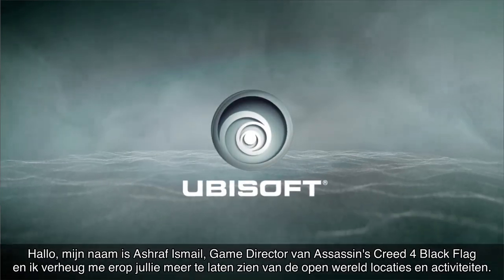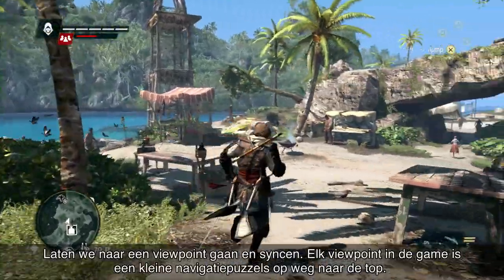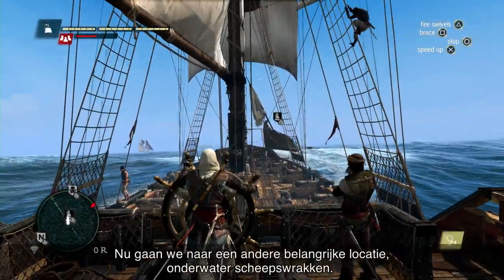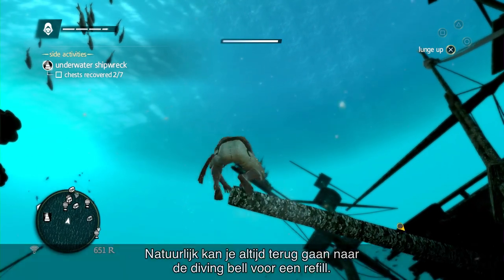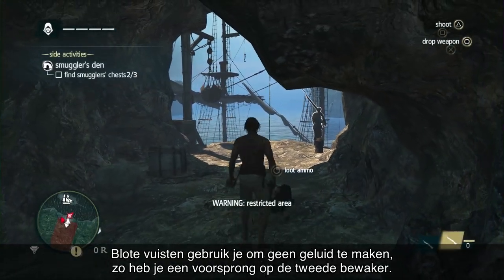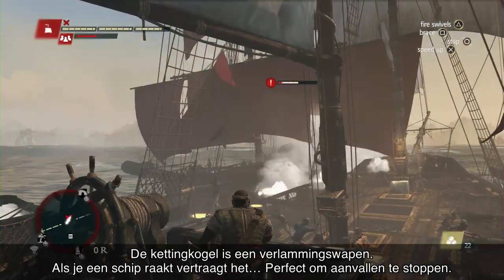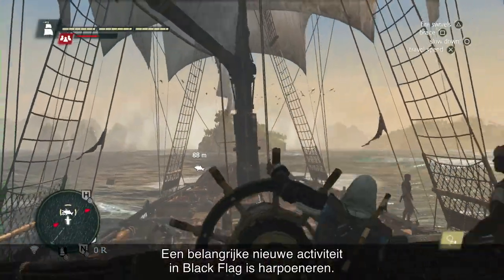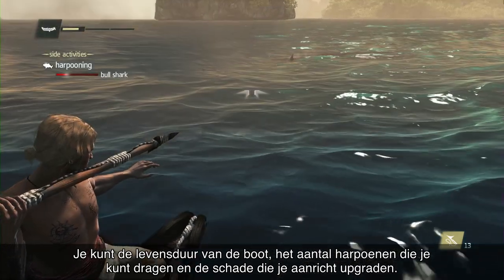Locations and Activities - 10 Minute Gameplay Walkthrough | Assassin's Creed 4 Black Flag [NL]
Game Director Ashraf Ismail takes us on a tour of the Caribbean and its many locations to explore. Tavern fights, underwater shipwrecks, harpooning, smuggler's caves... have a closer look at some of the new activities that await you in the endless open world of Assassin's Creed IV Black Flag !